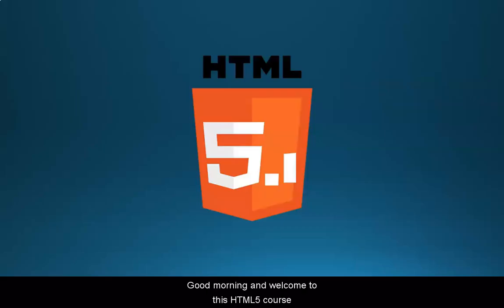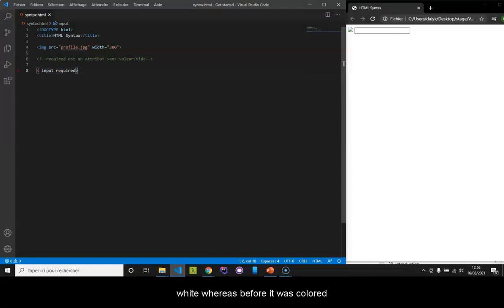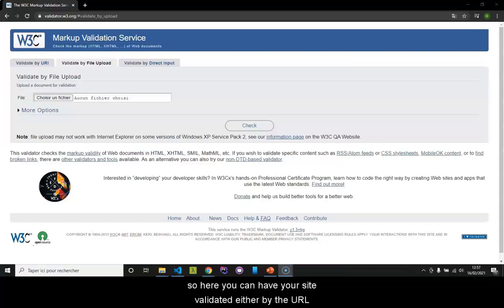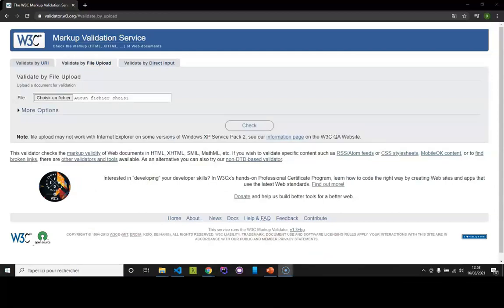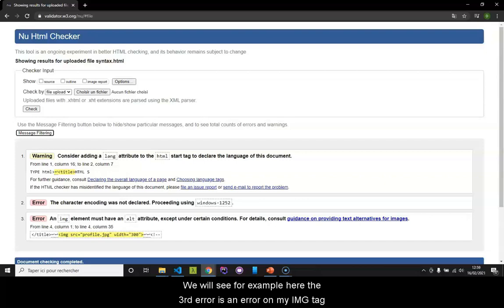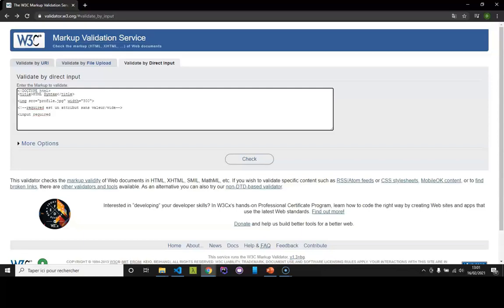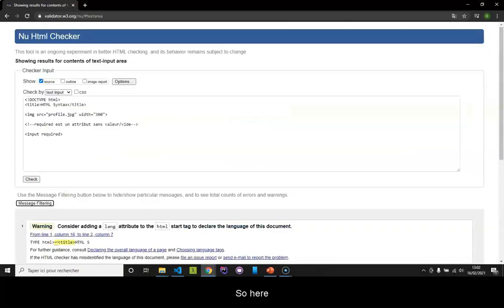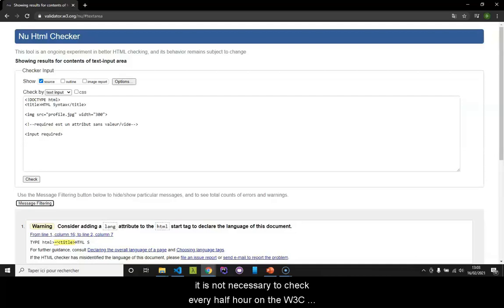Learn HTML 5 2 2 validate your code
In this video, we'll show you how to use HTML 5 2 2 to validate your code. HTML 5 2 2 is a newer version of HTML that is better designed for creating webpages.

Validation is an important step in the development process, and learning how to do it with HTML 5 2 2 will help you ensure that your webpages are error-free and look professional. We'll show you how to use the HTML 5 2 2 validator to check your code, and then we'll give you some helpful tips on how to improve your HTML 5 2 2 skills.
In this video, I'll be teaching you how to use HTML 5 2 2 validation to make sure your code is valid and error-free.Validating your code using HTML 5 2 2 will help you avoid potential issues with your website or application, and make sure that your website or application is compliant with the latest web standards. If you're a web developer or designer, then this video is definitely for you!In this video, I'll teach you how to use HTML 5 2 2 to validate your code. By learning this skill, you'll be able to ensure that your code is error-free and ready to be used on the web.HTML 5 is a new standard for creating web pages, and this video will teach you all about the HTML 5 2 2 standard. By learning this skill, you'll be able to create code that is both valid and standards-compliant. With this knowledge, you'll be able to create perfect code for your webpages!